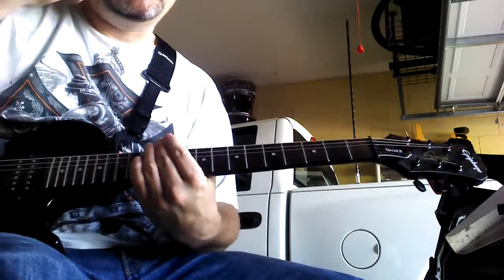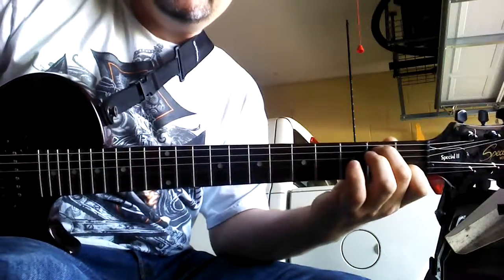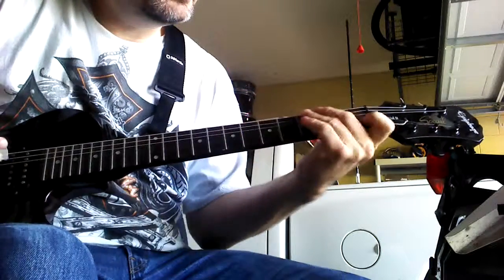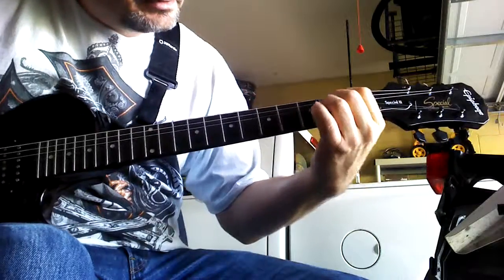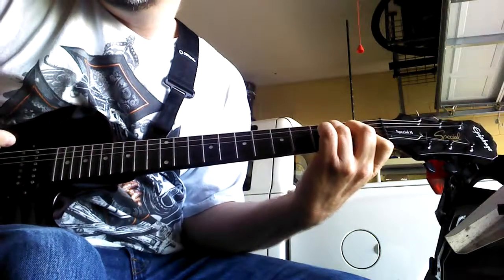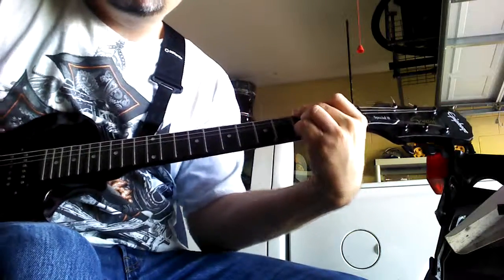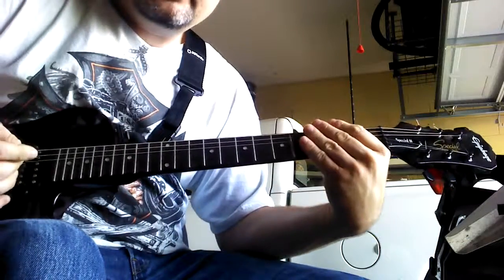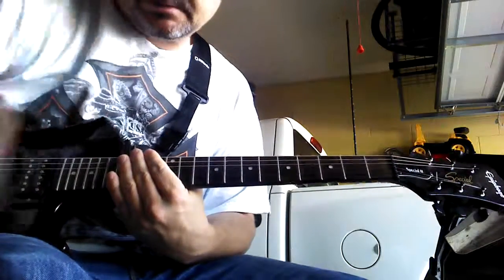How I play Soul Asylum 'Run away train'